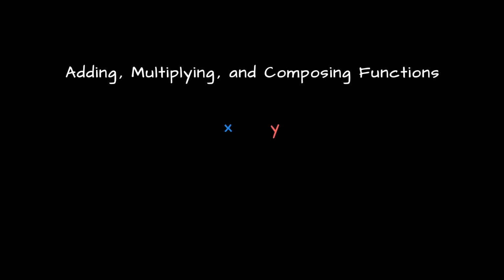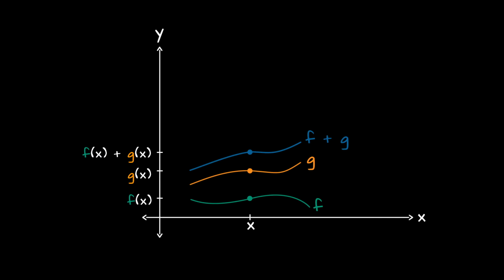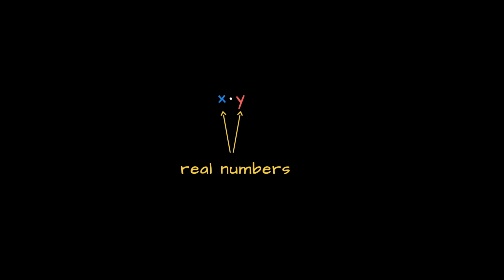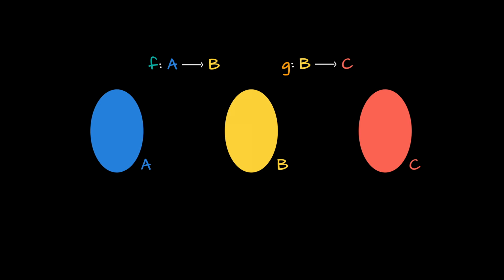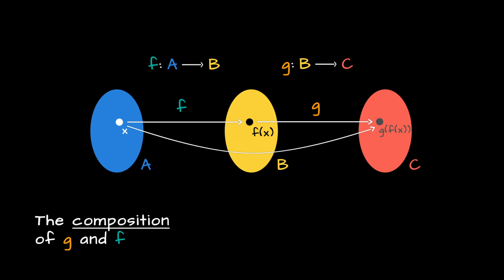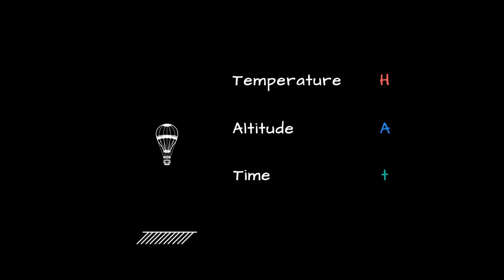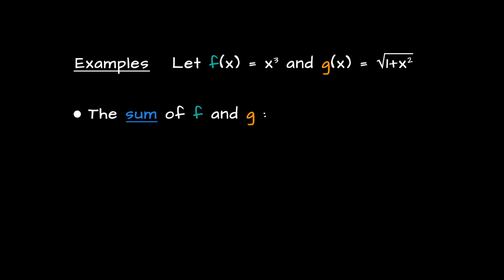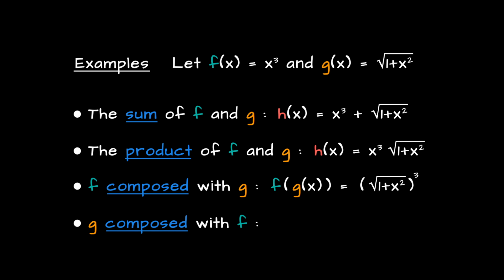3.4 Adding, Multiplying And Composing Functions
In this video, you’ll learn how to perform various operations on real-valued functions. To be precise, you’ll learn how to add, multiply, and compose functions. Upon completing this activity, you should be able to:
- Find the sum of two functions
- Find the product of two functions
- Find the composition of two functions